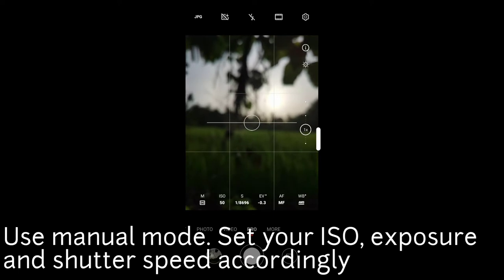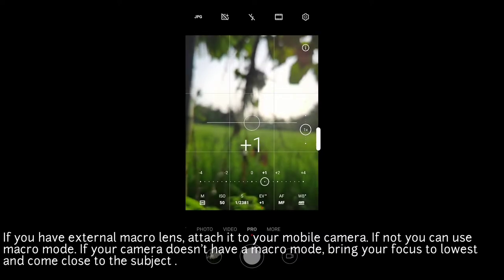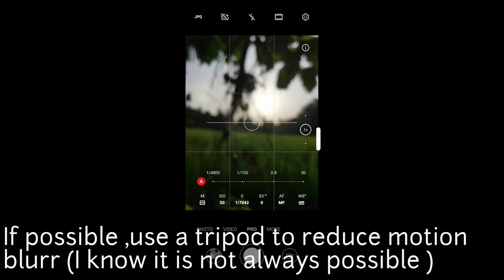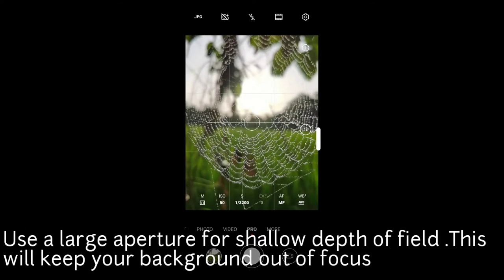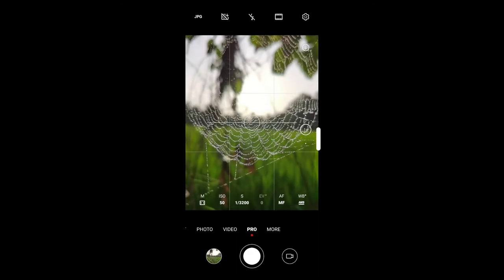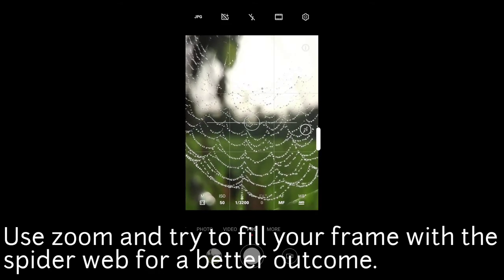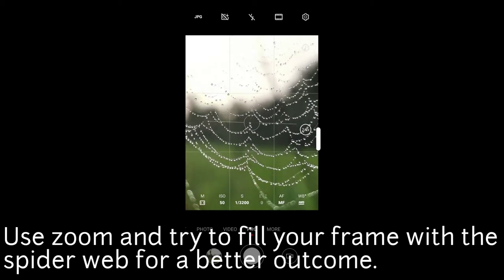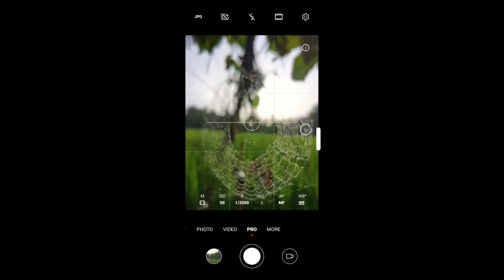How to photograph a spider web with your smartphone.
As we all know capturing a spider web is a hard task. But can it be done with your smartphone?. The answer is yes. In this video, I'm gonna tell you how to photograph a spiderweb with your smartphone step by step. Please do watch till the end. Enjoy.

Can buy my photos from Shutterstock

Used Apps
1. Snapseed
2.PicsArt
3.Adobe Premiere Rush
4.KineMaster